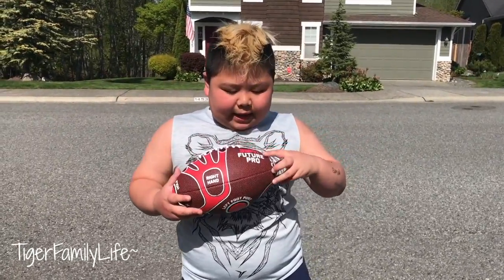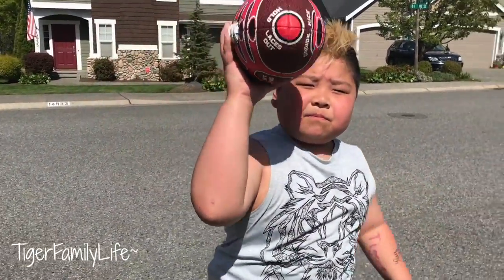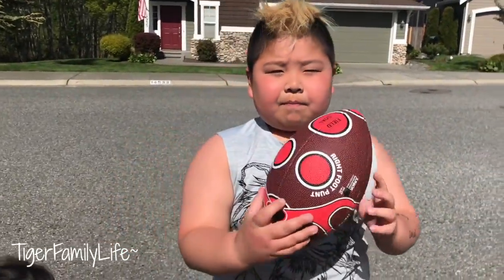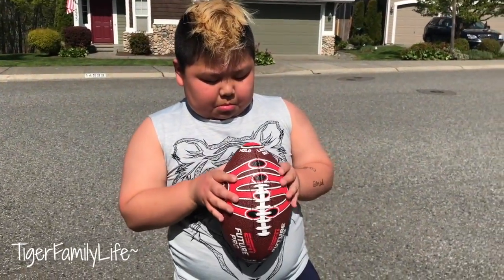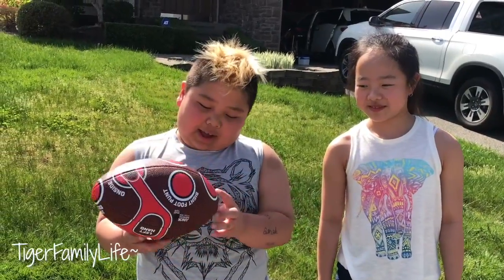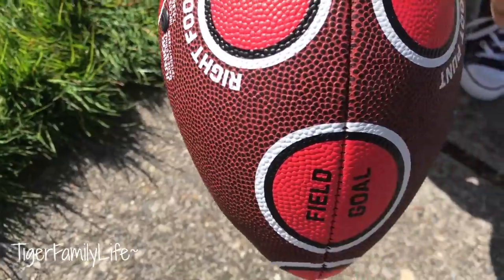Clown With A Football | TigerFamilyLife~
The ESPN Future Pro sports balls are all found at Walmart.

Life of Tiger Kim Family. We are very blessed family of 7. Lovely crazy wife name Iris who keeps everything together in our family with 5 kids. Tiara, Ace Tiger, Titus Tiger, Aria and Ayla are the main acts.  We share every day fun, crazy, wild, sad, happy, and entertaining moments that we hope you will enjoy. All the videos are our honest day-to-day for anyone to enjoy. Might not be for everyone.

There are no products or services rendered or exchanged for your donations.

Get in touch the old school way:
Tiger Family